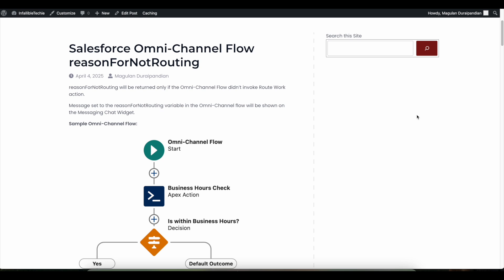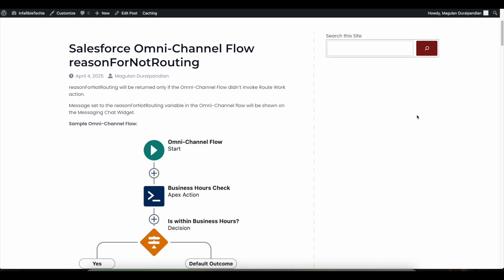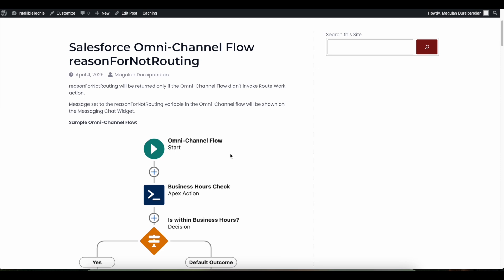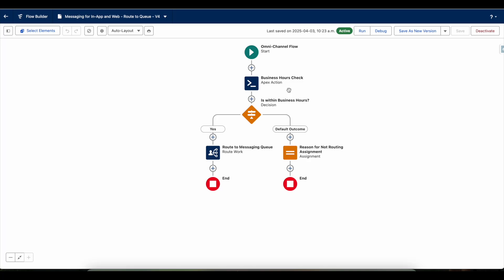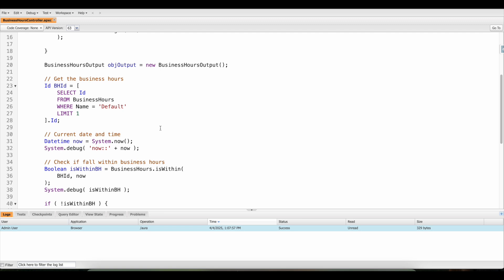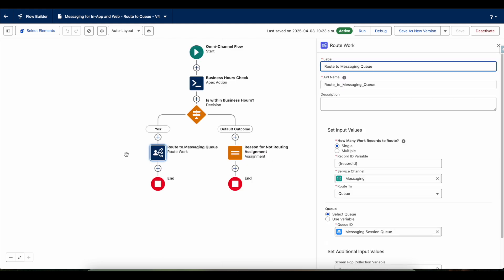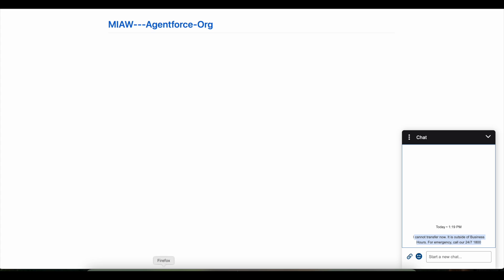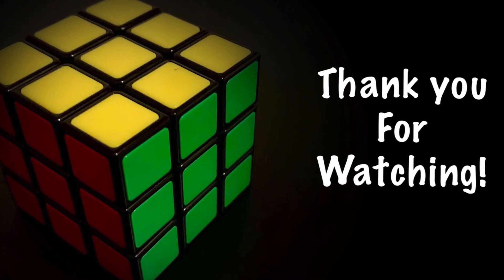Salesforce Omni Channel Flow reasonForNotRouting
reasonForNotRouting will be returned only if the Omni-Channel Flow didn't invoke Route Work action.